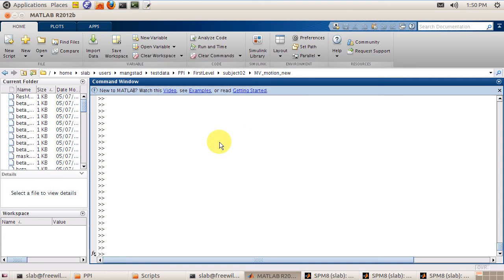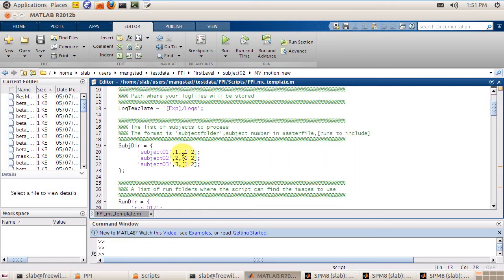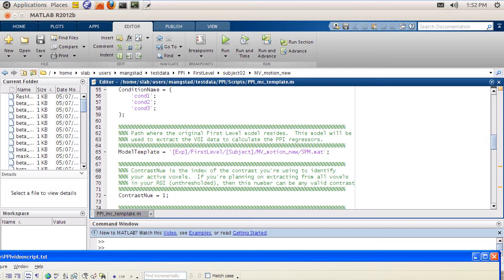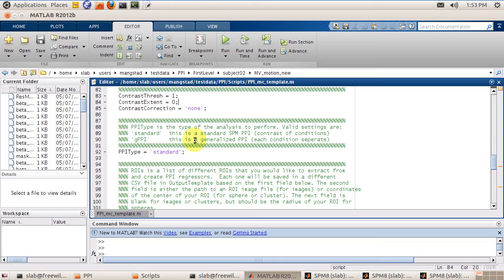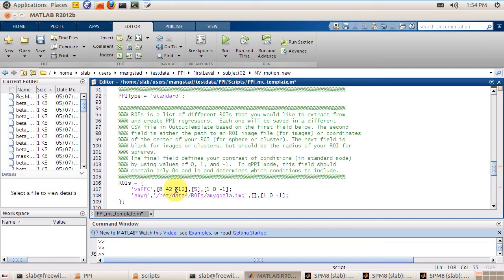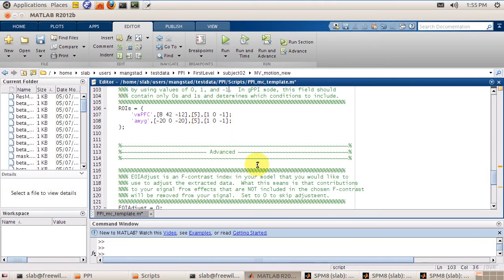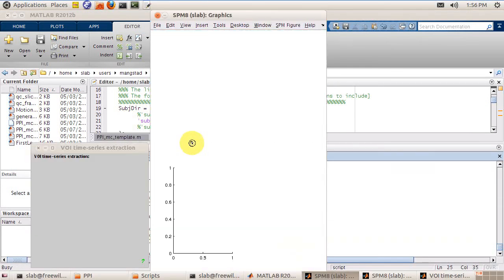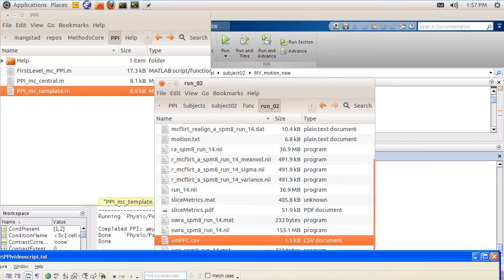PPI - 3 - PPI Template Script